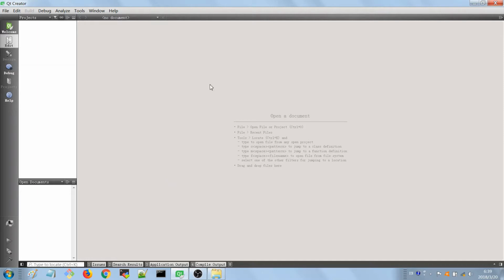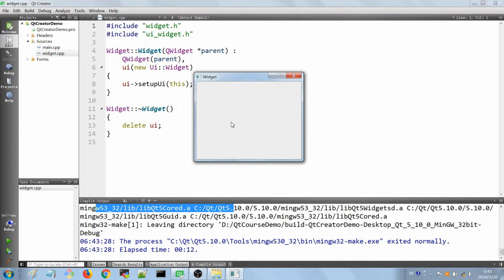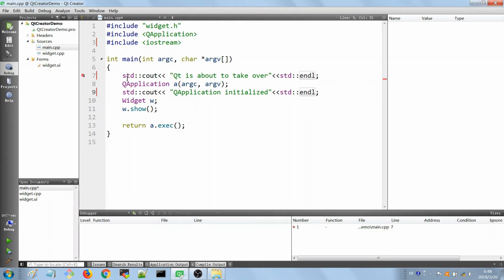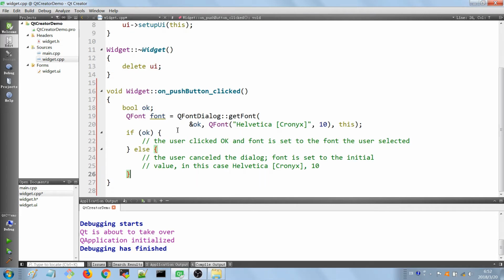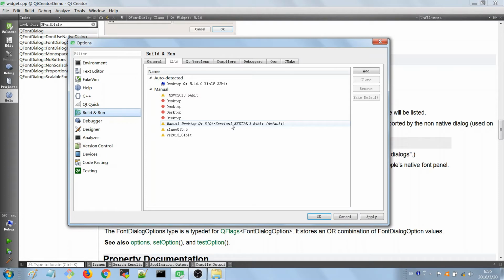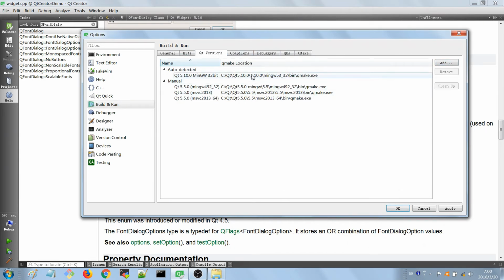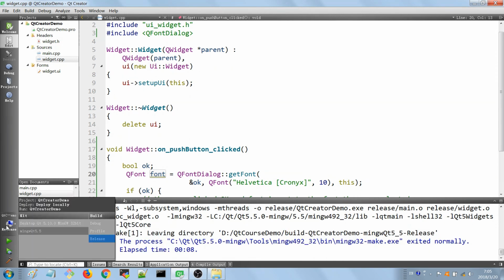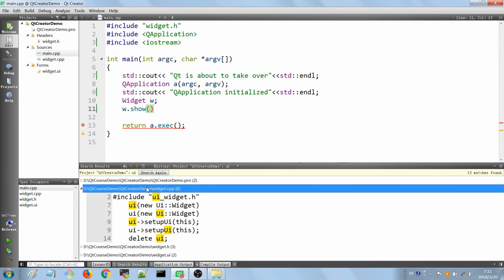Qt Creator Overview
For more content on Qt, and additional resources head over to blikoontech website blog

If you’re enjoying this, you'll probably  like to check some of the video courses we have on XMPP and other technologies. Check our website.